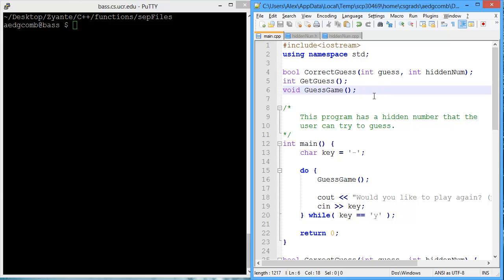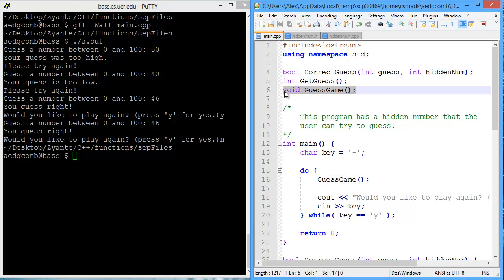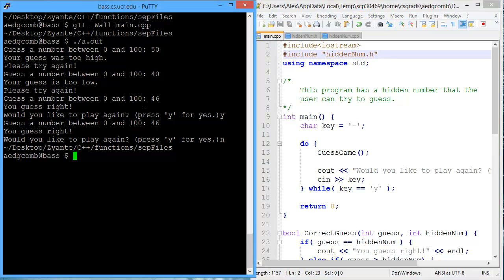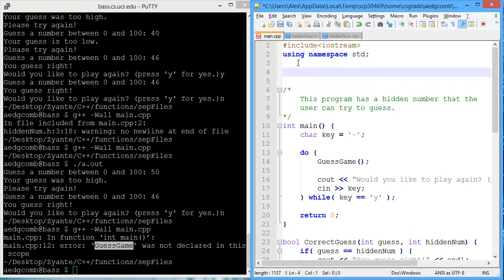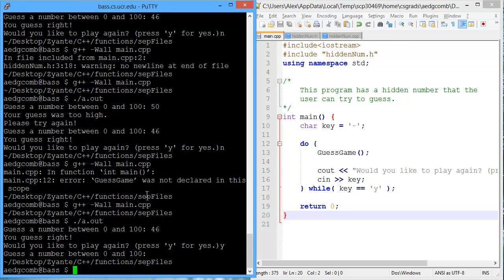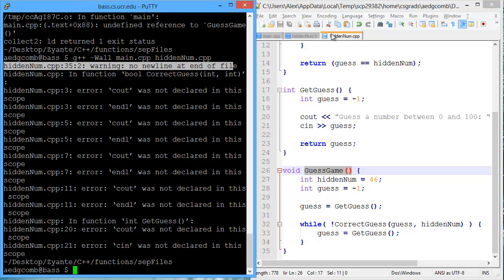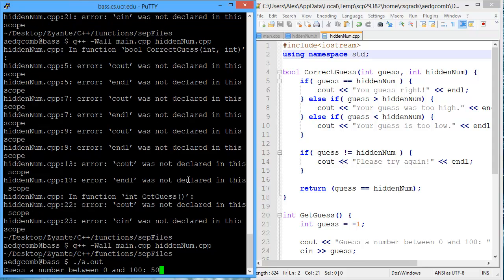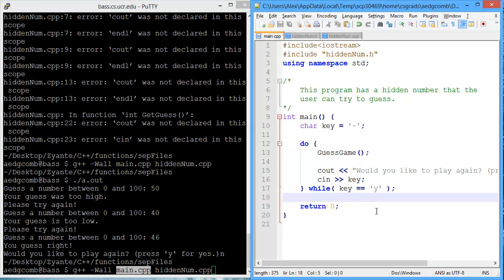Programming example: Using separate files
This video demonstrates how to use separate files in your program, including errors made along the way.